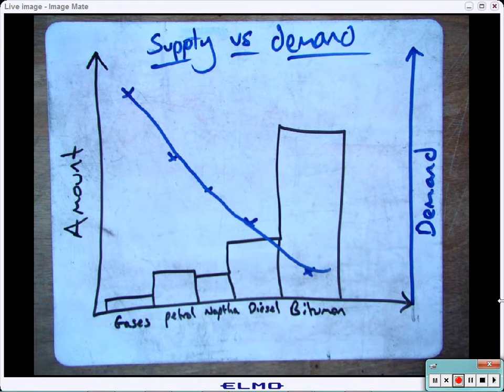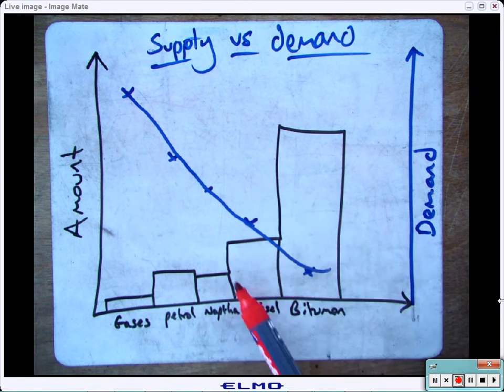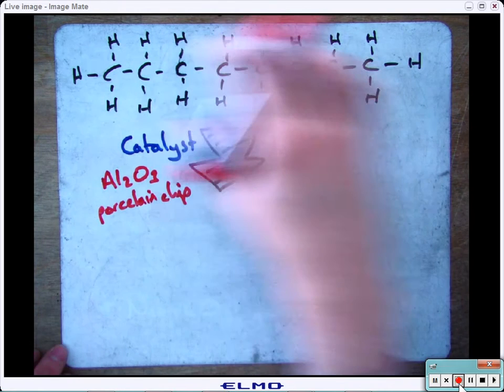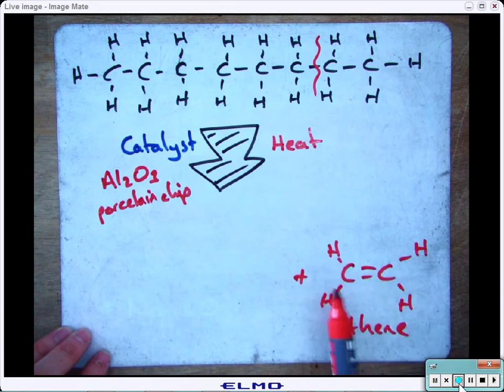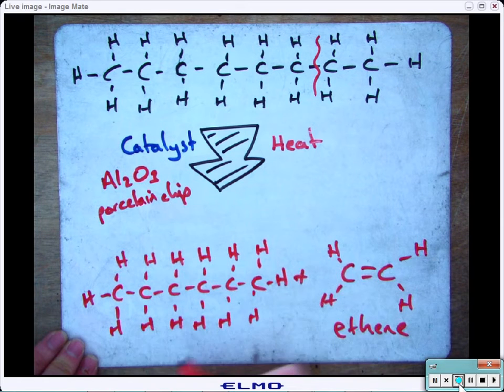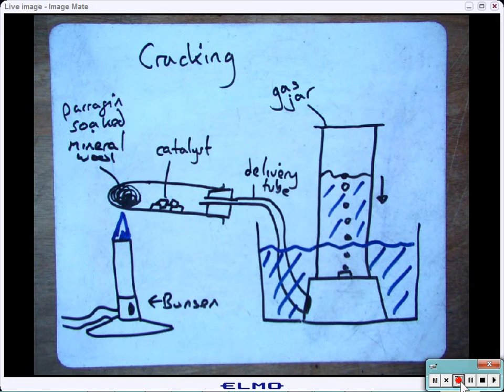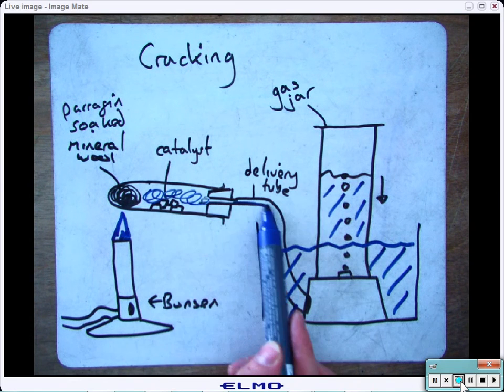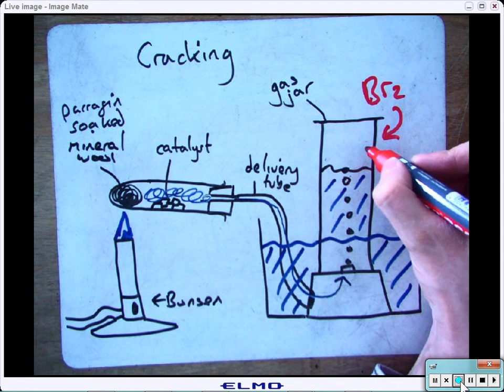Cracking OLD (2013)